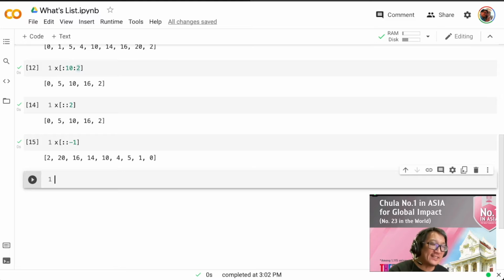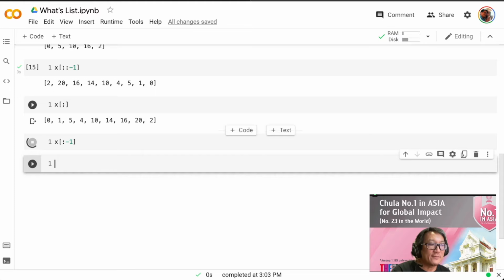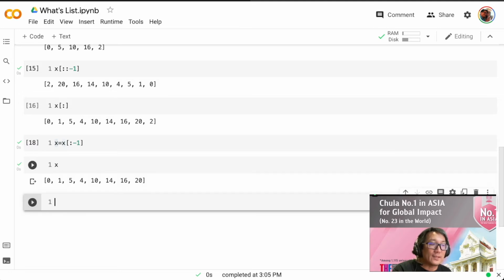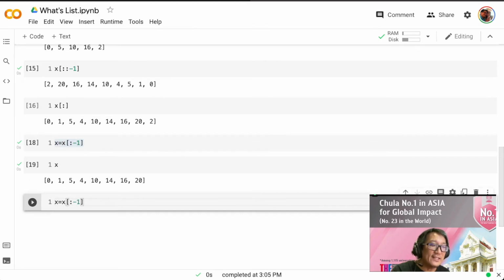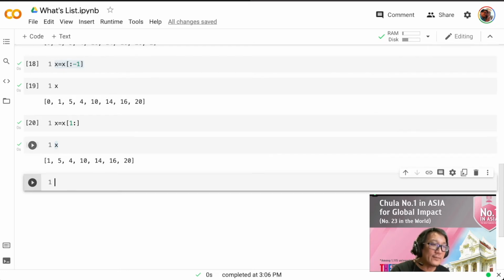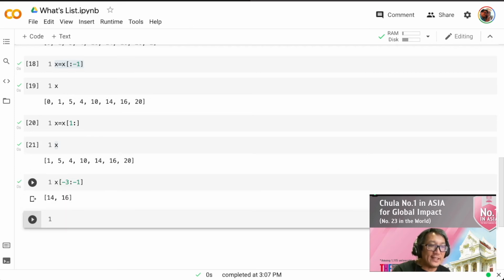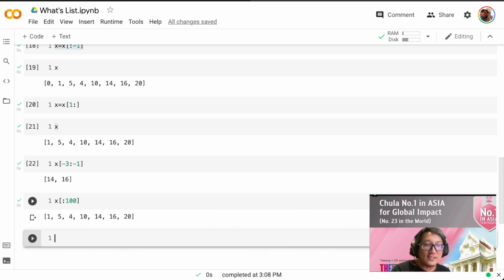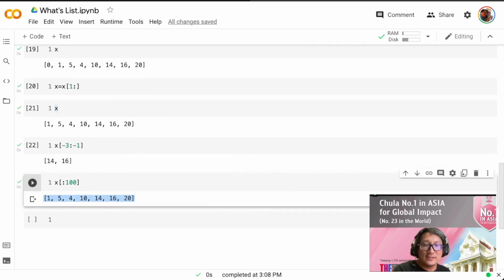More About Slicing